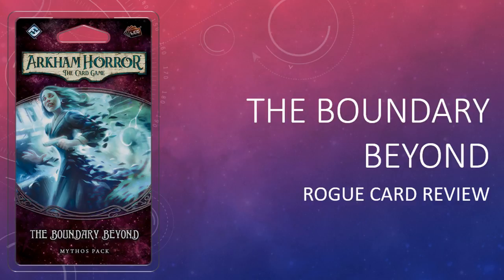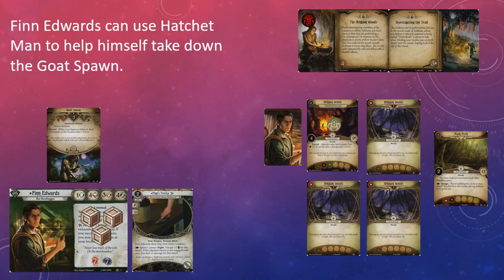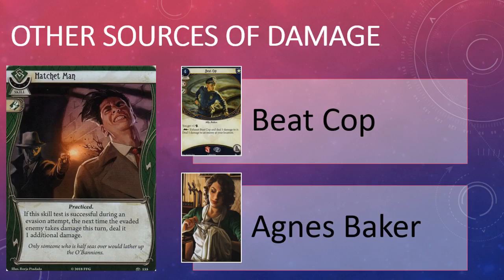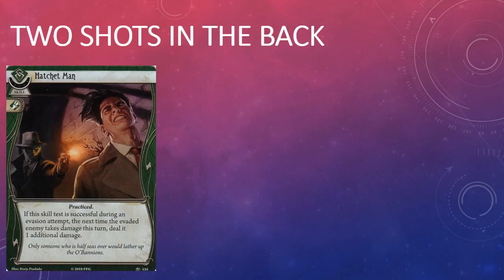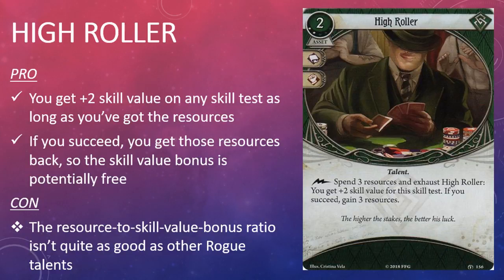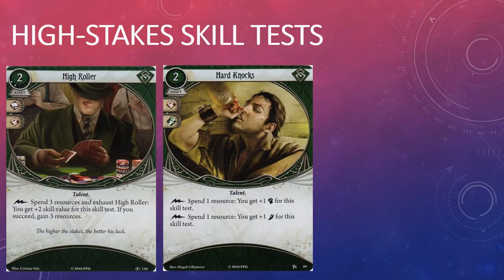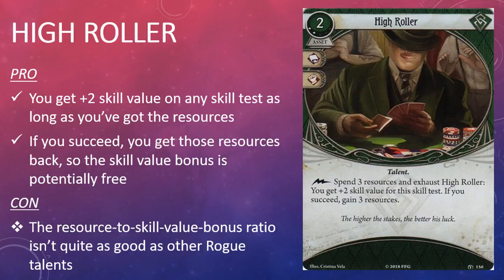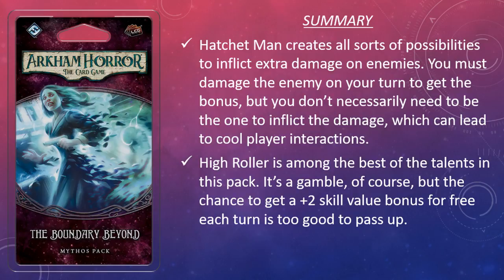Arkham Horror LCG - The Boundary Beyond Rogue Card Review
Manfromleng reviews the Rogue cards in The Boundary Beyond, the second Mythos pack in The Forgotten Age. Remember to check out the reviews for the cards in the other classes when you have the chance. CC licensed music from the album Lovecraft Memories by Zreen Toyz.